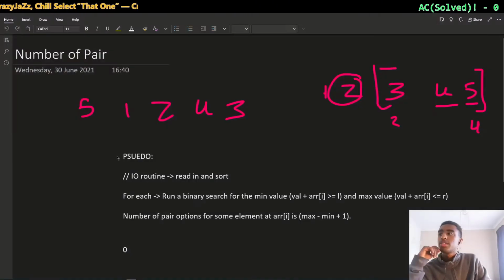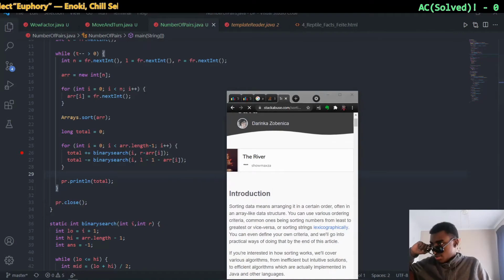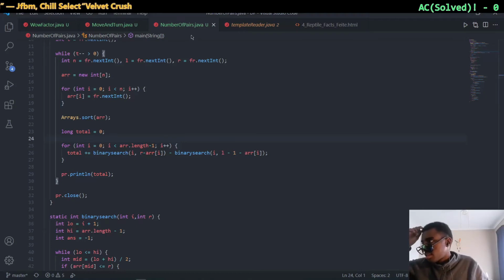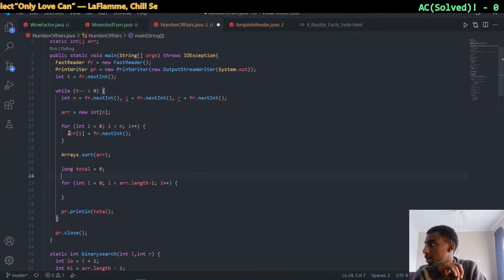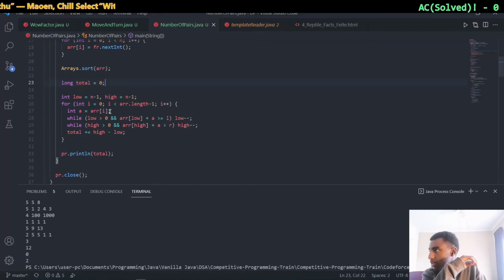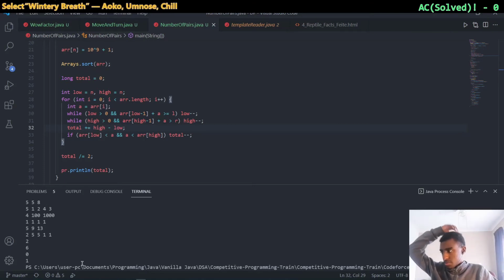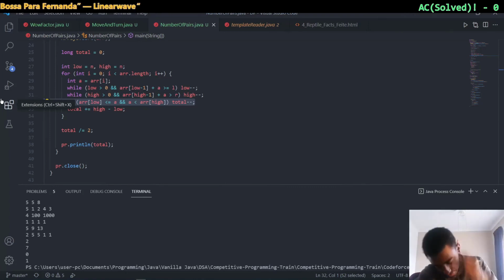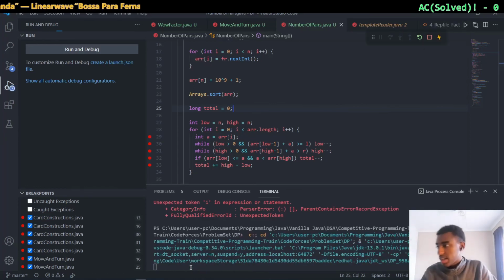Codeforces problem stream #2 (±1300)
Scuffed Codeforces Stream. This is far from Competitive Programming but its fun nevertheless. "Don't be the guy that waits till he is ripped to go to the gym".